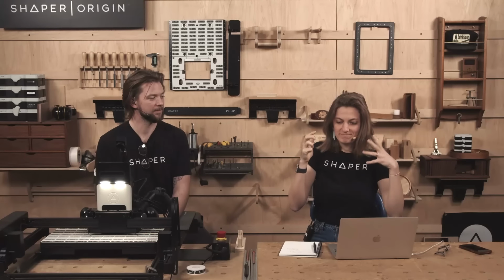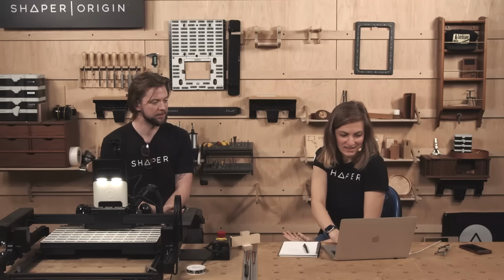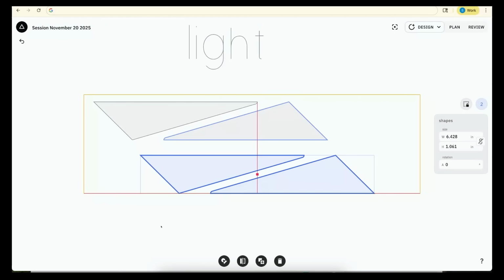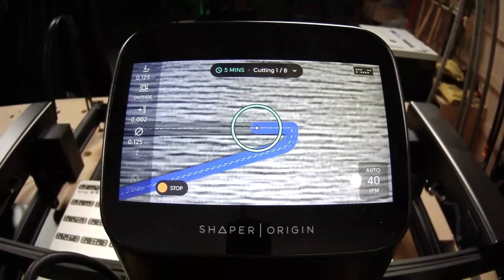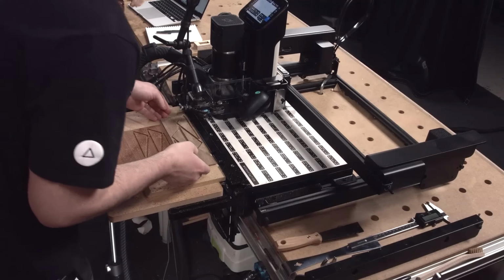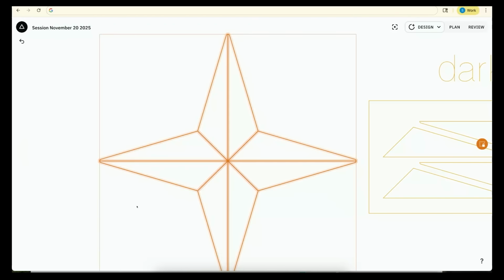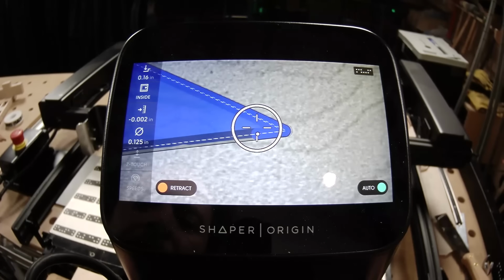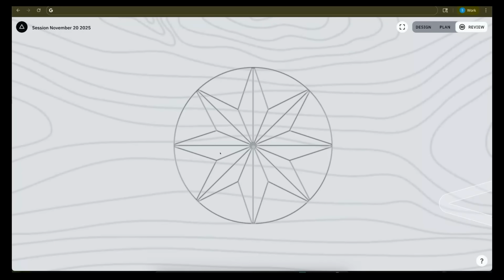Session 142 - English: Studio Update! Compass Rose Inlay Using NEW Studio Templates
Join us this Session as we create a Compass Rose Inlay using Studio Templates — plus, we'll be taking a deep dive. We’ll show how to pick a template, adjust the parameters to fit your project, and send the finished design straight to Origin.

Get the Studio Design Files seen in this video below on ShaperHub